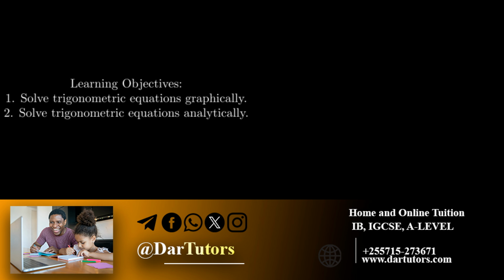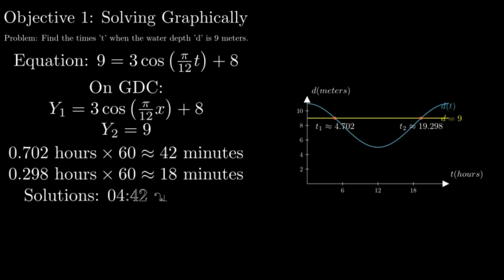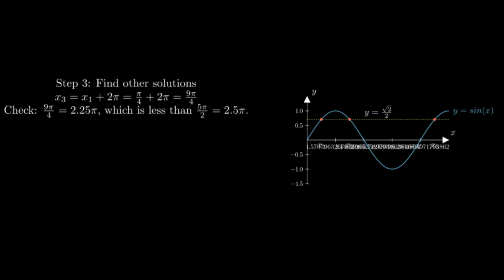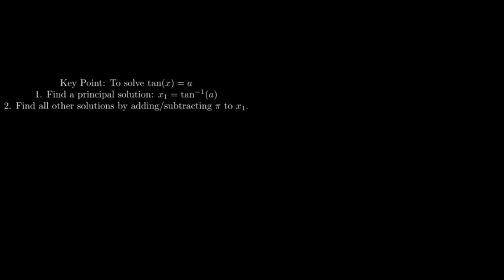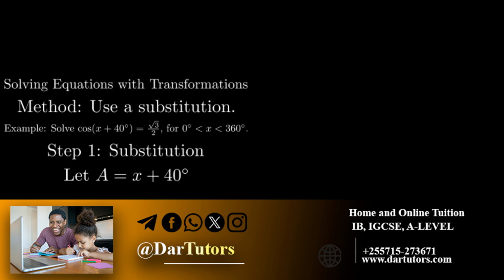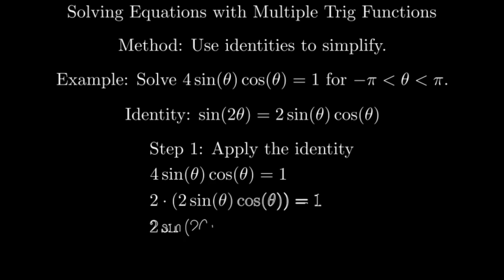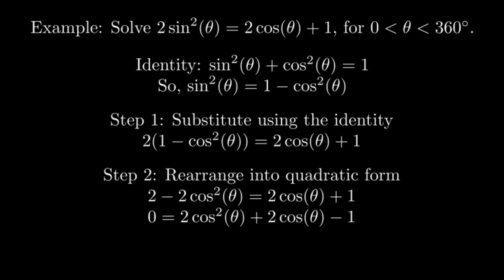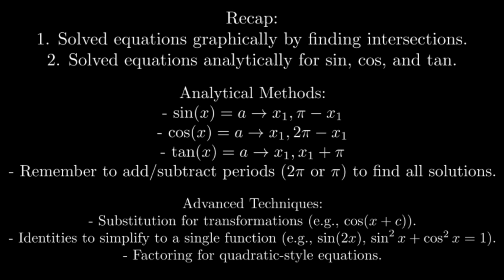Solving Trigonometric Equations A Comprehensive Guide